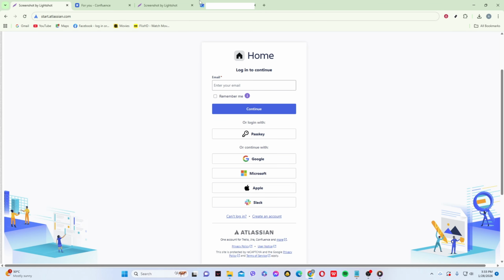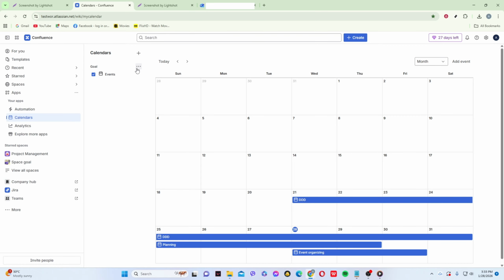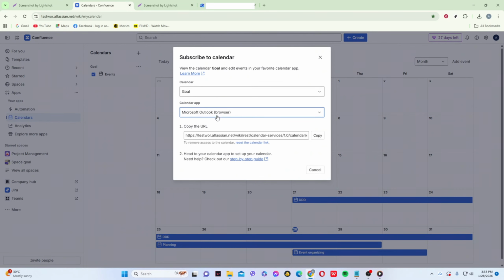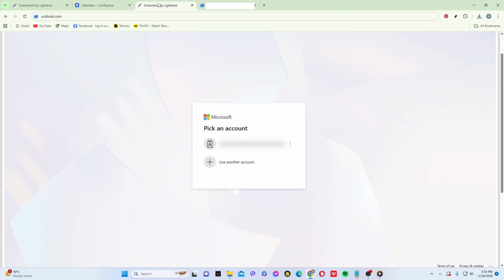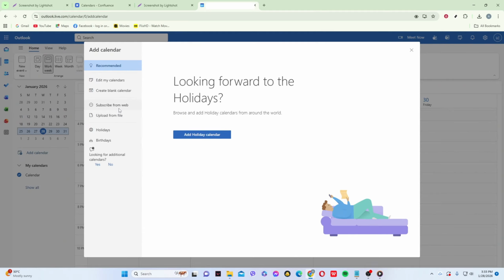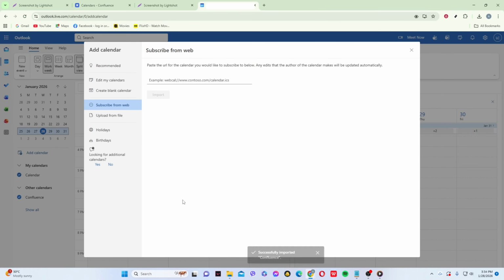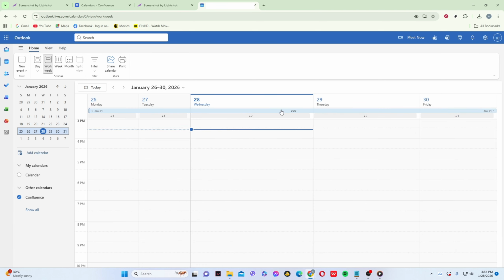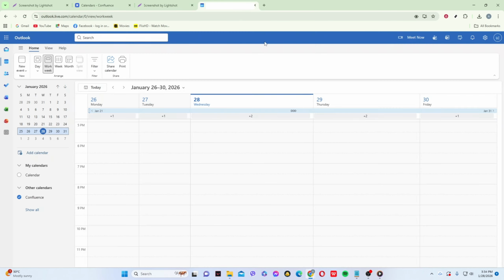How to Sync Confluence Calendar with Outlook 2026 (Confluence Outlook Integration)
how to sync a Confluence calendar with Outlook to keep your team events and schedules in one place. This tutorial shows how to connect the Confluence Team Calendars feature with Microsoft Outlook using the iCal subscription link.